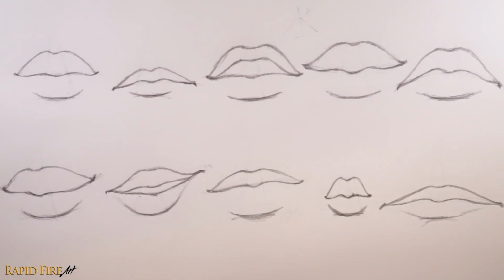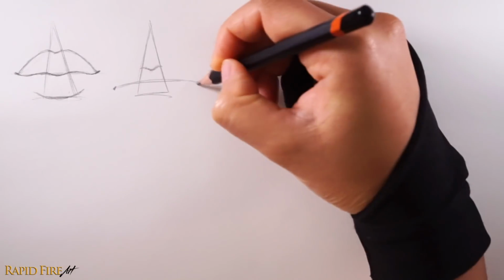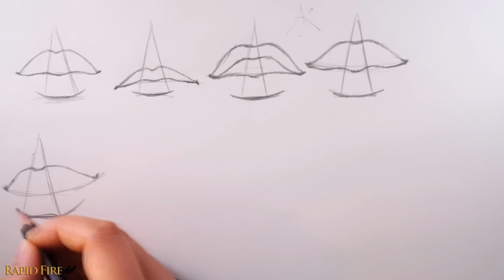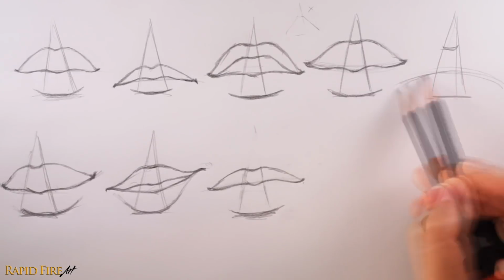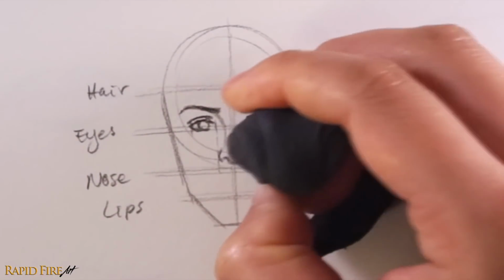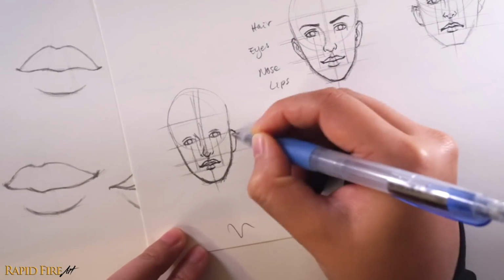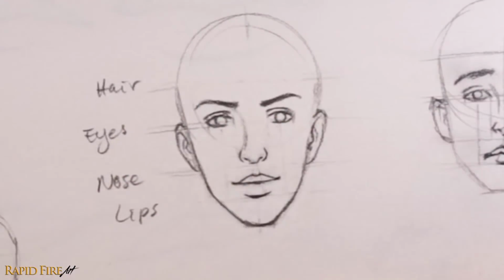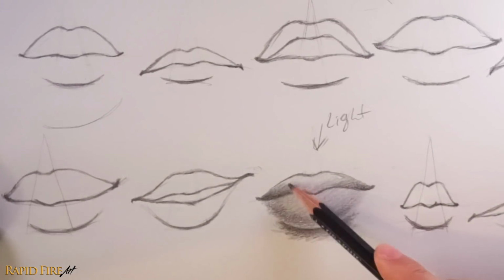How to Draw Lips for Beginners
Using my triangle method, you can draw an unlimited number of lips: smile, smirk, frown.. you name it!
Easy tutorial on how to draw lips on the face, step by step for beginners.

Requested by: Wendy Nelson :)

- Canson Sketch Paper
- Derwent Graphic Pencils
- 4B Mechanical Pencil Lead
- Mechanical Pencil Housing
- Kneadable Eraser
- Blending Stump
- SmudgeGuard Glove

Intro: 0:00
How to draw 10 different lips: 0:17
How to draw lips on faces: 5:36
Lip swapping: 8:01
Shading: 9:50

📢 If you enjoyed this video, help others enjoy it by adding captions in your native language. Thank you!